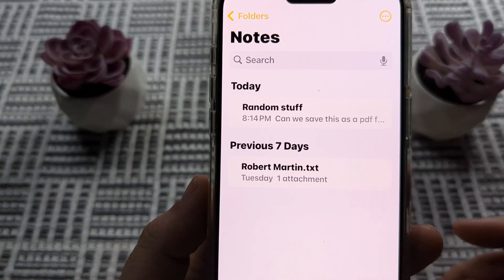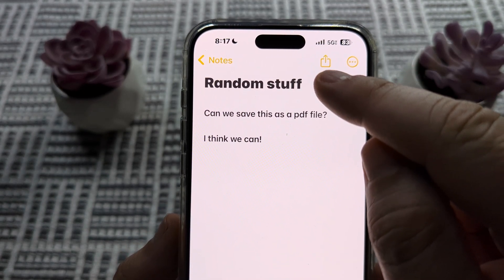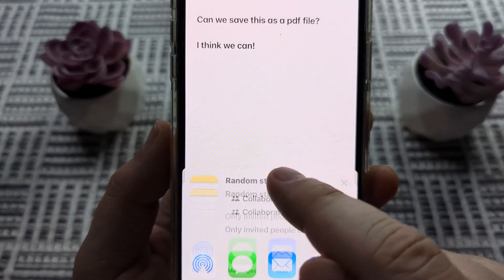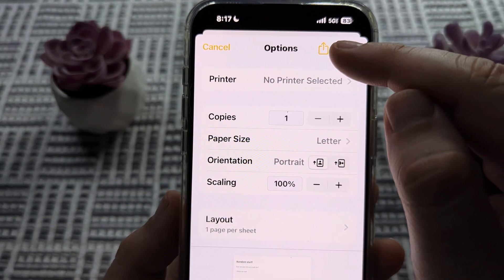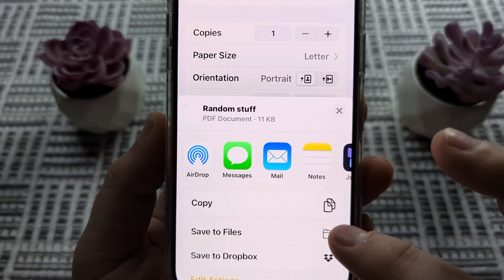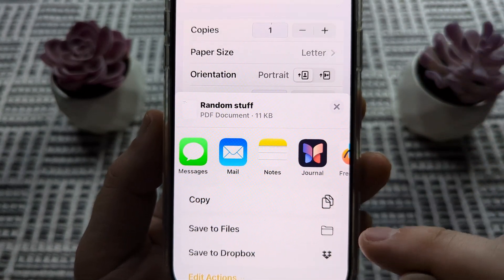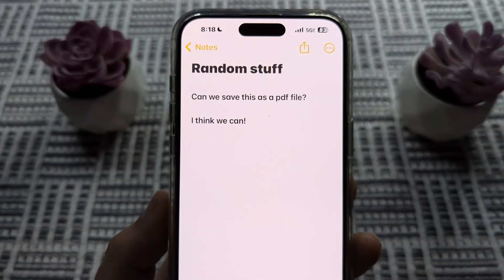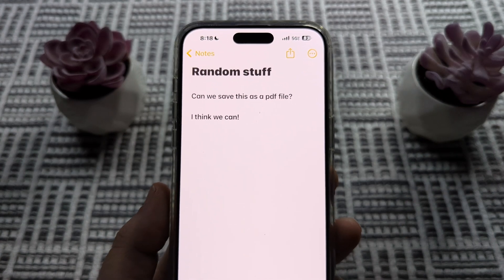How To Save Apple Notes As PDF On iPhone And iPad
Save any Apple note as PDF on your iPhone or iPad by following the simple steps in this video. Make sure to choose the location you want to save to so you can find it easily for future use.